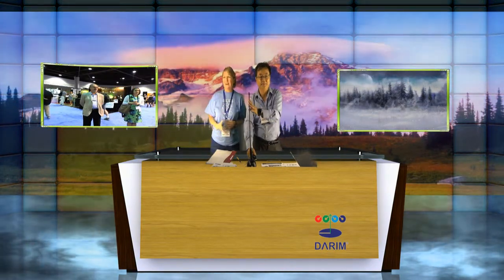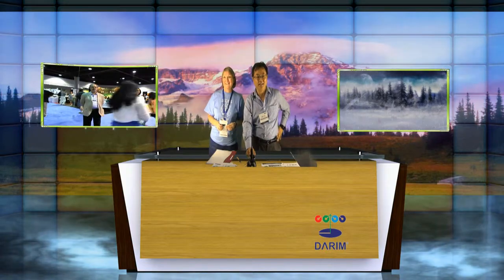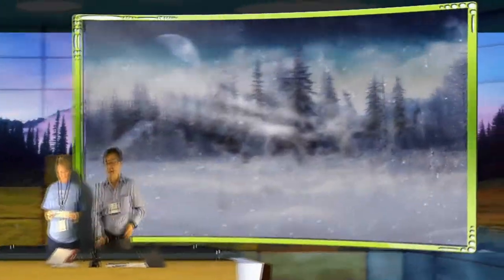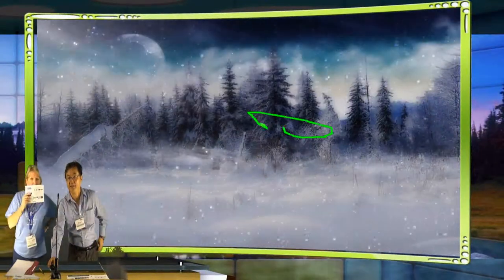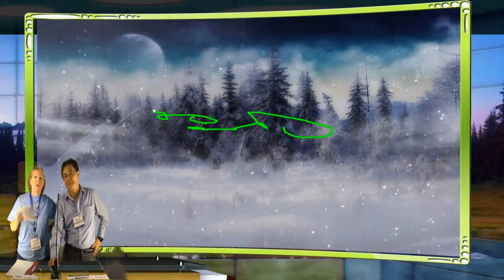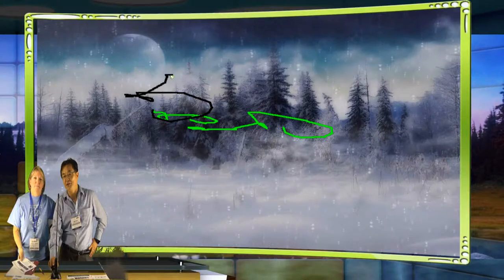ISTE Onsite Presentation of iStudio - Demonstration how iStudio can be used for School News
The Easy of USE of iStudio make all Broadcasting different !